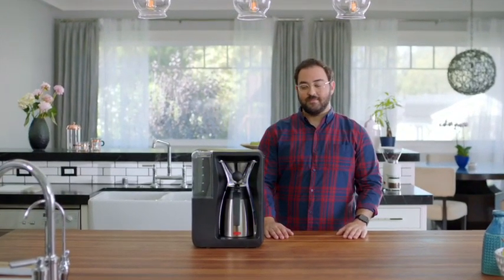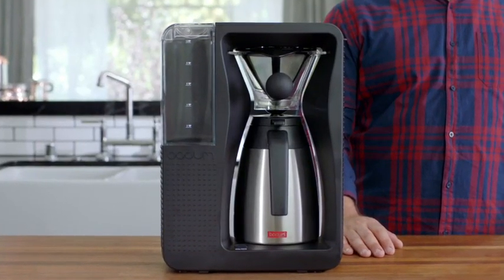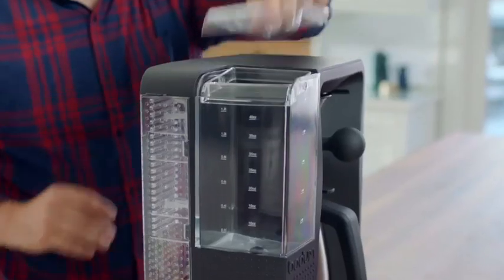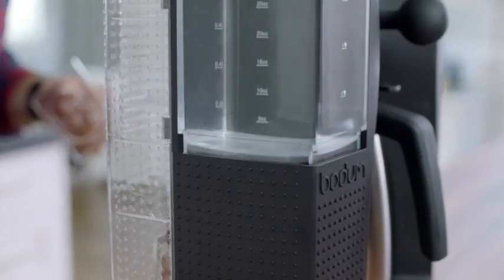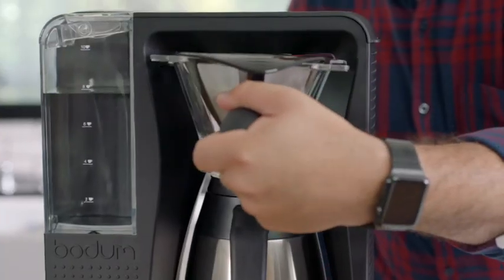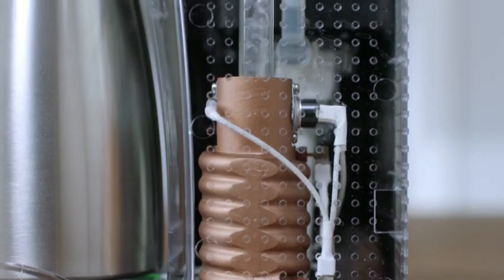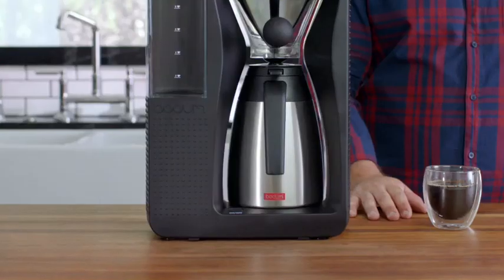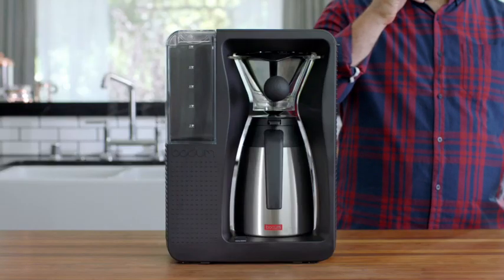Bodum BISTRO Coffee Maker, Automatic Pour Over Coffee Machine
The ground breaking Bistro Automatic Pour Over Coffee Machine automates the popular 'pour over' coffee brewing method for a delicious, flavorful brew. The water gets quickly funneled through a tempered glass tube from the water tank to the shower head, consequently preventing heat loss and conserving the ideal water temperature. A large shower head replaces the traditional drip system: The water spreads evenly over the ground beans and evenly extracts, resulting in a balanced, flavorful cup. The coffee brews at its ideal temperature as a result of the powerful heating element. The permanent, stainless steel filter is fine-meshed for ultimate aroma delivery – no more paper filters that hold back the essential oils needed for a full-bodied aroma. Very quiet and quick – your coffee is ready in less than 6 min.